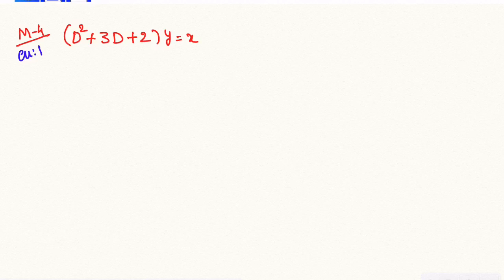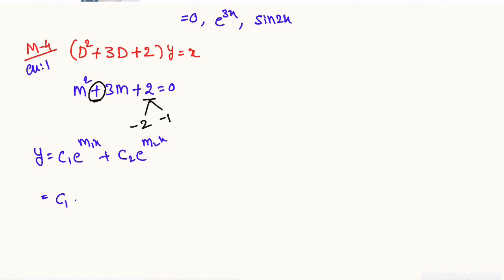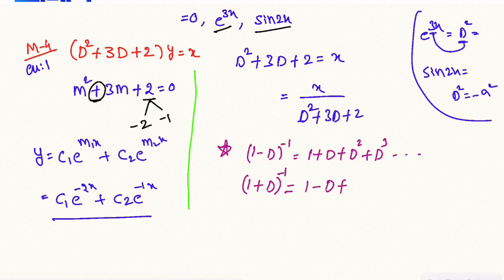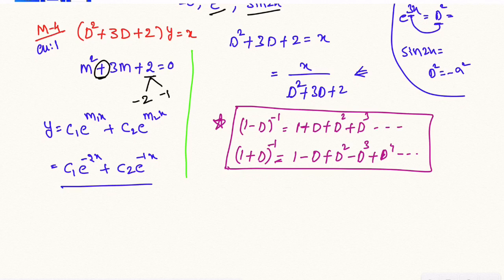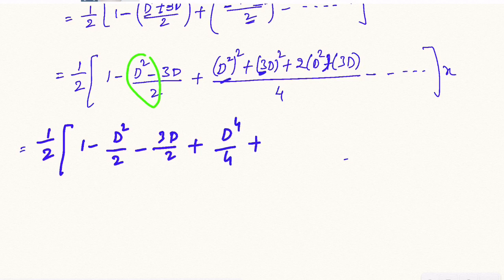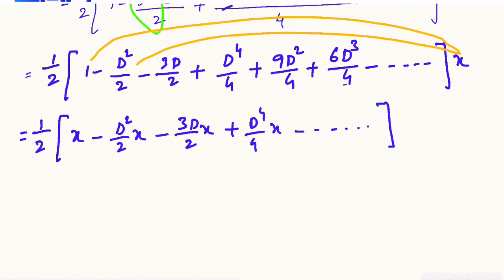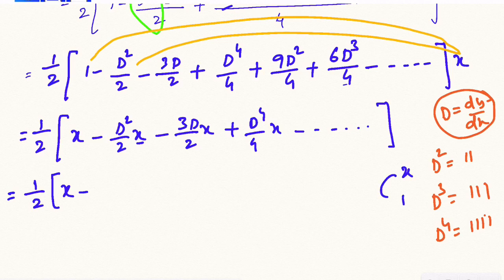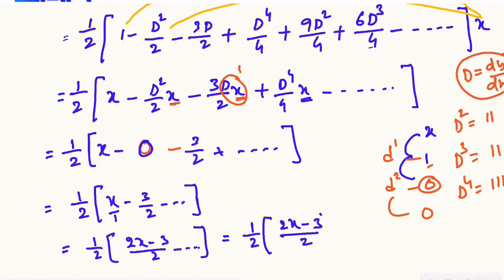Diploma Maths -2 | Part 3 | for C20 &C23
Differential equations in telugu| Part 3| calculus|one shot ,diplomamaths ,class12 polytechnic,How to get the best results from your diploma results

MODULE :1

🔥 🛠 ⚙️ ENGINEERING MECHANICS

💎🔥💎ARTHEMATIC BITS

Apsbtet instant supply results 2022 c16
how to pass diploma maths 1
diploma maths
ap polytechnic results 2022
c16 instant supply results 2022
differentation class 12
differential equations
diploma mathematics
order equations
diploma merit list 2022
diploma results 2022